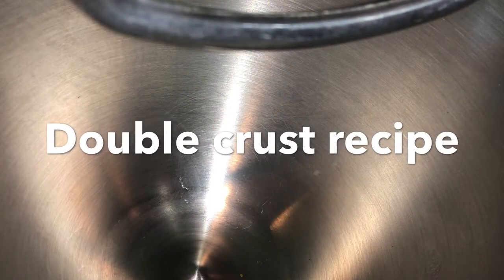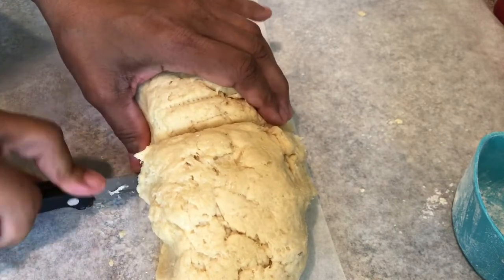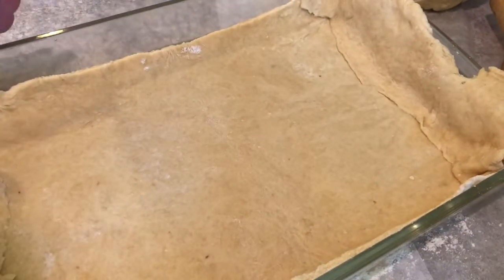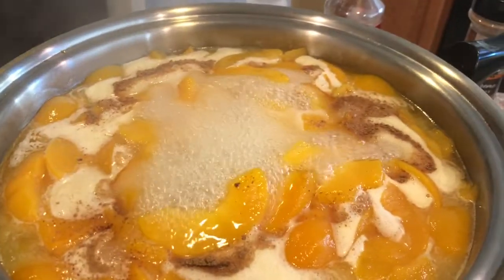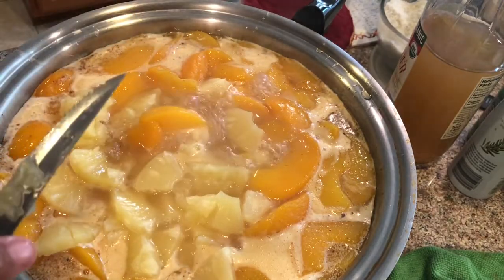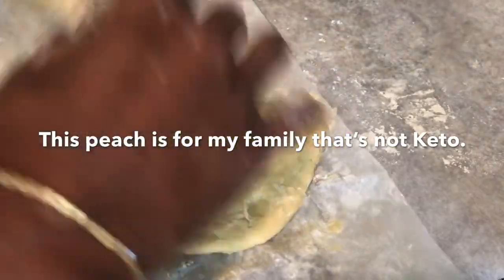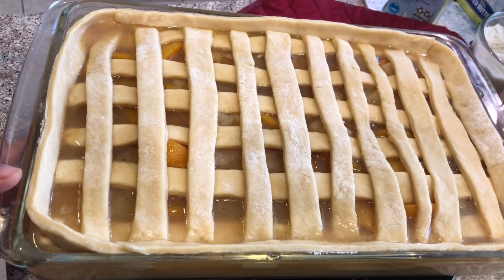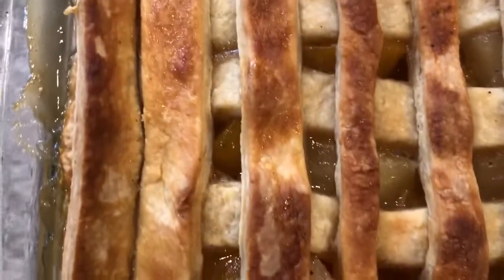How to make an Old-Fashioned Double-Crust Peach Cobbler | Bettye's Cooking Channel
For more great recipes and videos go, to the home of Bettye’s Cooking Channel.

For the full recipe:
How to make an Old-Fashioned Double Crust Cobbler in a 9 by 13 pan by Bettye Burnett
 Passive Time Author Bettye Burnett
 Servings
12
people
INGREDIENTS
INGREDIENTS
Double Crust for 9 by 13 glass pan
4 cups flour
2 teaspoons salt
2 sticks butter unsalted at room temperature
1 (12 oz,) can milk carnation milk
Peach Cobbler Filling
1 stick butter unsalted room temperature
2 cups sugar
1/4 teaspoon sea salt
2 (13 oz.) cans peaches including the juice except ½ cup juice,
1 (14 oz.) can pineapples no juice diced in cubes net weight 1 pound 40 oz
½ teaspoon flour mix 1 teaspoon of water Mix well and add to peaches in the pan.
1/4 teaspoon cinnamon
1/2 teaspoon nutmeg
2 teaspoon vanilla extract flavor
INSTRUCTIONS
1. Mix all dry ingredients for the crust in a large mixer using a dough hook. Mix well.
2. Then, pour in the milk. Mix well.
3. Divide the dough. For the bottom of the 9 by 13 pan, use 40% of the dough, and for the top, use 60% of the dough.
4. Place the parchment paper on the counter. First, add 40% of the dough to the parchment paper.
5. Now, roll out the dough. Start from the center of the dough. Roll the dough out as thinly as you can.
6. Place the pan that you will be using for the Peach Cobbler to determine if the dough is large enough. Suppose the dough is wider and longer than the pan. The dough is ready for the pan.
7. Now, place the pan near the dough.
8. Preheat the oven to 350 degrees.
9. Place the dough in the 9 by 13 pan.
10. Place the dough in the oven for 20 minutes. Keep an eye on the crust because your oven might cook faster than my oven.
11. Now, repeat the same process for the 60% dough, except don't bake it. Wrap dough in plastic wrap and set aside until needed.
12. Filling for Peach Cobbler In a large skillet on medium-high, add the butter, sugar, flour, salt, pineapple, peaches, cinnamon, nutmeg, and vanilla.
13. Cook and stir peaches for 25 to 30 minutes until filling gets thicker.
14. Remove the pie crust from the oven.
15. Pour peach filling over the pie crust.
16. Be careful not to burn yourself because the pan is hot.
17. Place Peach Cobbler in the oven at 350 degrees. Bake for 45 to 50 minutes.
18. Please make this delicious Peach Cobbler and share your comments on my website and YouTube. My family members have tasted my Peach Cobbler comment as well. Enjoy!

For my restaurant cookbook entitled Recipes from a Successful Burger Restaurant by Bettye Burnett

How to make an Old-Fashioned Peach Cobbler and a double crust for a 9 X 13 pan by Bettye Burnet
How to make a Keto Seafood Boil Sauce similar to a famous Seafood place in Dallas by Bettye Burnett

How to make an old-fashioned Butter Roll Dessert – Bettye’s Cooking Channel – Bettye Burnet

Bettye’s Cooking Channel for great recipes.